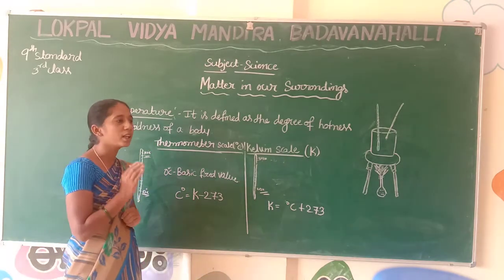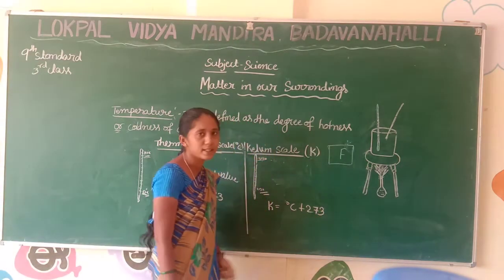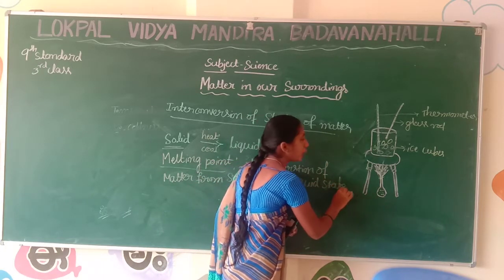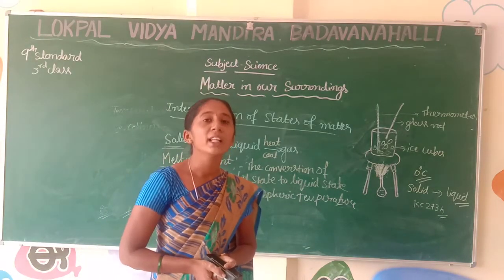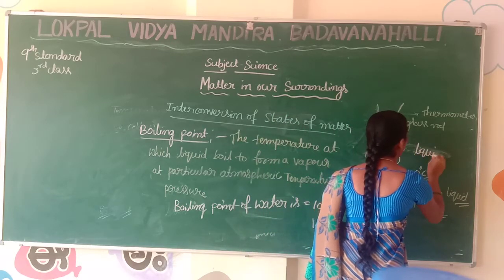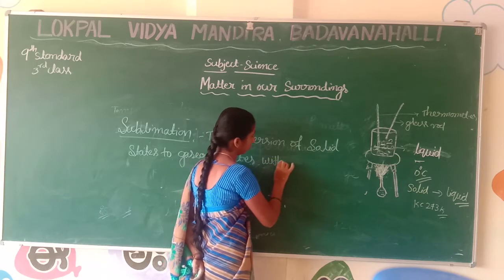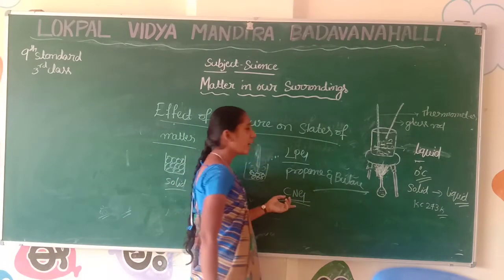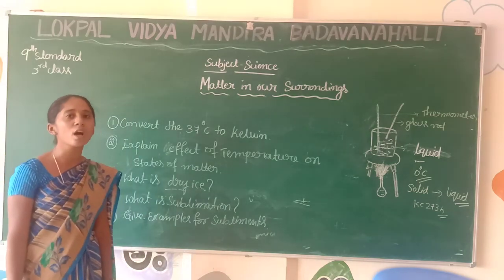9th std Science cha The Matter in our Surronding 3rd class 27 8 2020